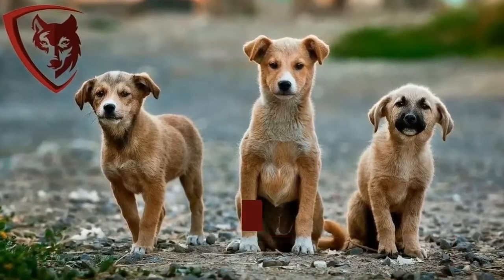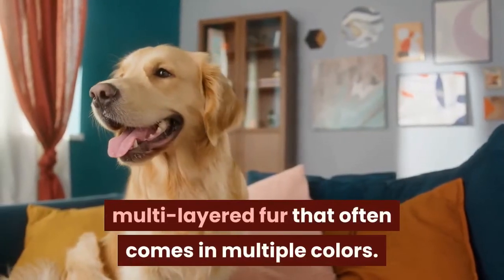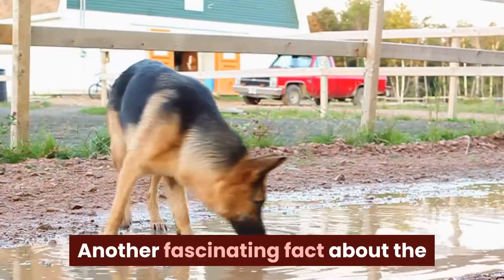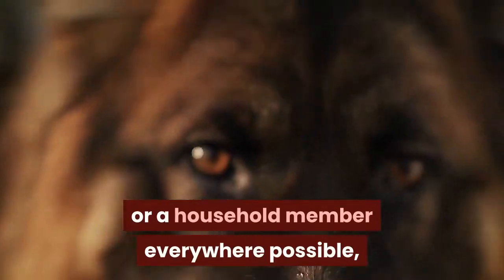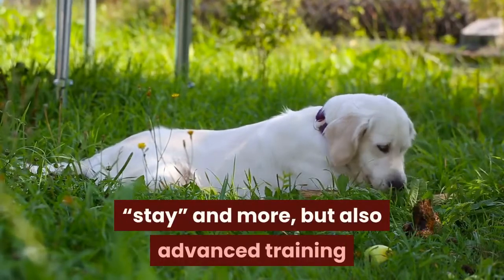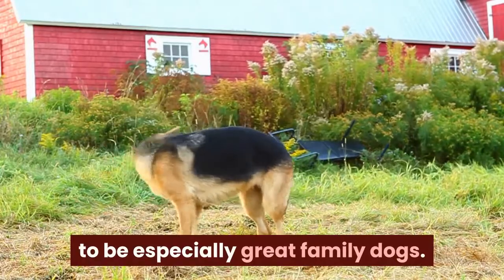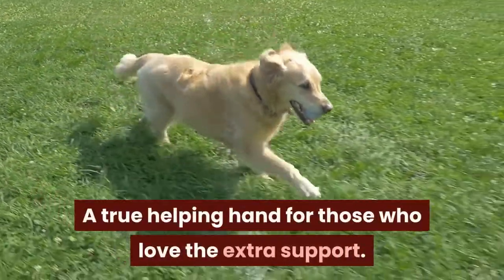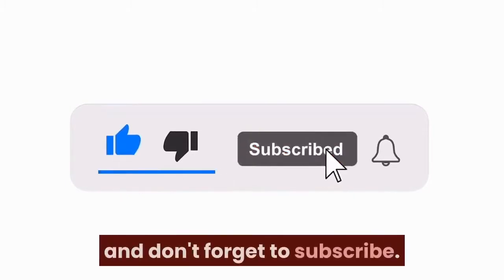German Shepherd Golden Retriever Mix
This video is about the German Shepherd Golden Retriever mix. We'll teach you everything there is to know about this gorgeous dog breed and the best way to care for them.

If you want to learn how to take care of and train a German Shepherd Golden Retriever mix dog,

This is a great video for anyone looking to raise one of these dogs as we'll cover everything from their size, personality, and how they'll fit into your family.